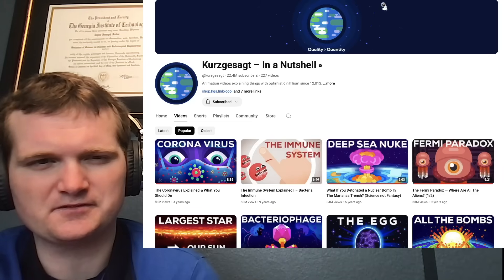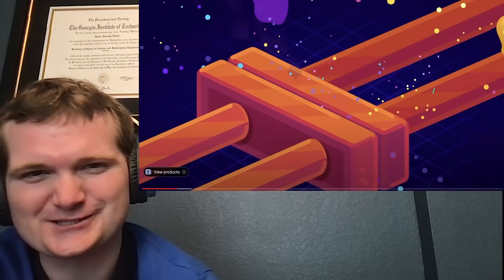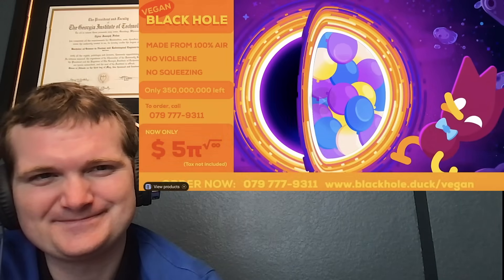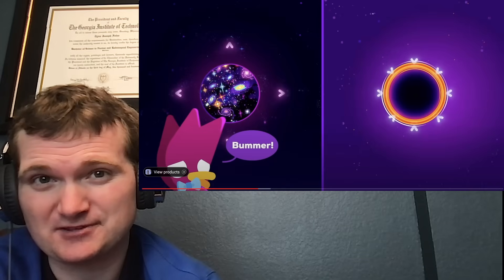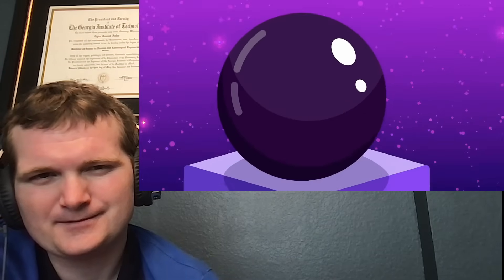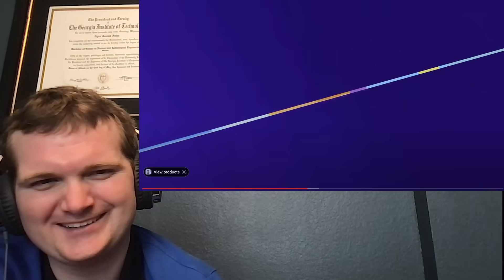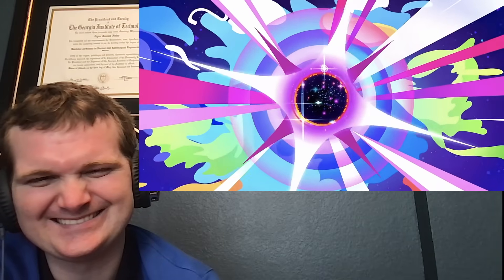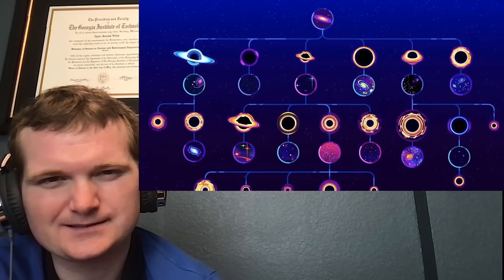Are We Living in a Black Hole? - Nuclear Engineer Reacts to Kurzgesagt